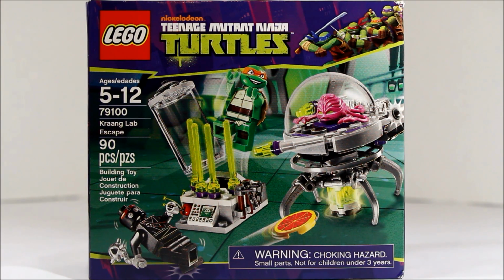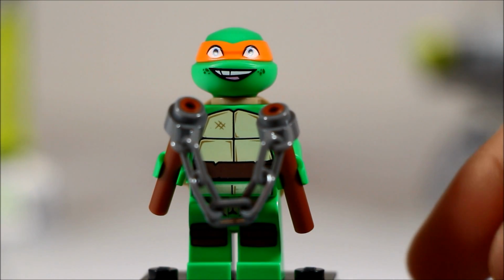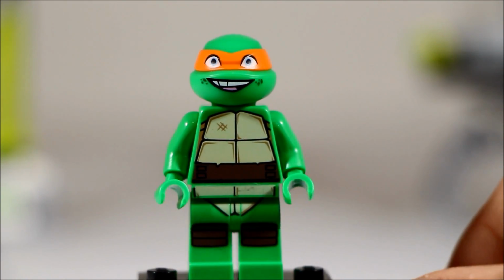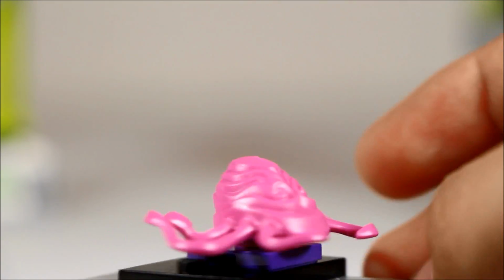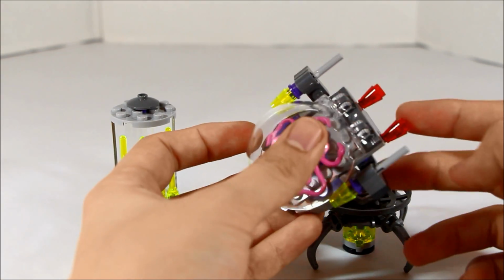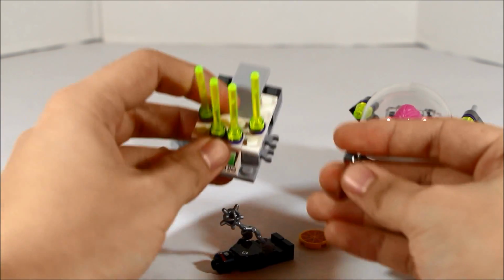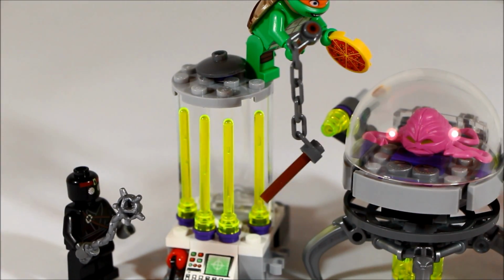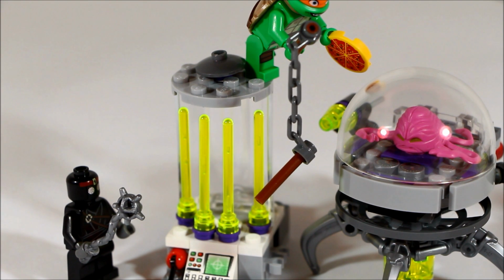Lego TMNT Kraang Lab Escape Review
Dont go for piiizzzza!